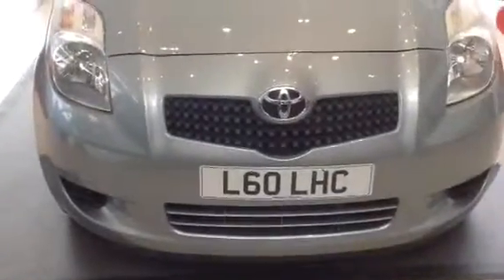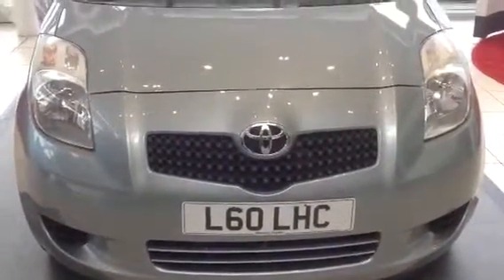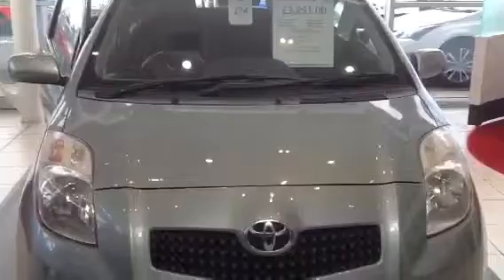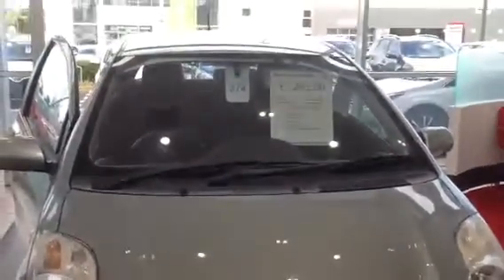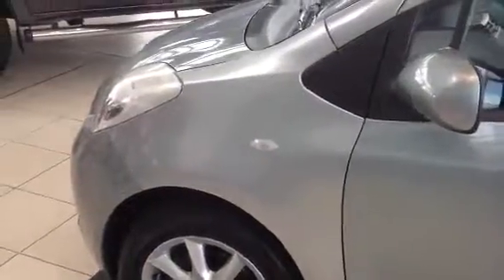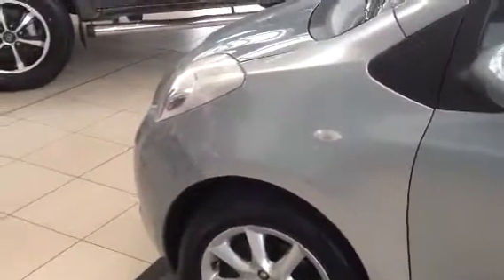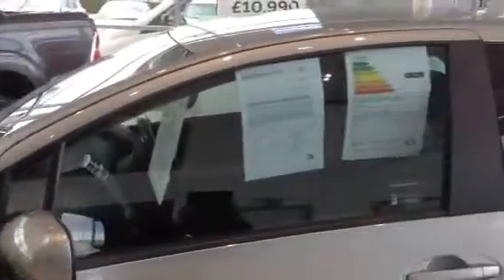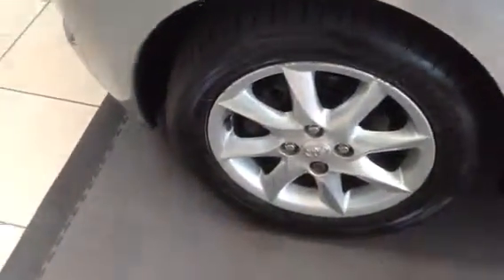Yaris 3 door t3